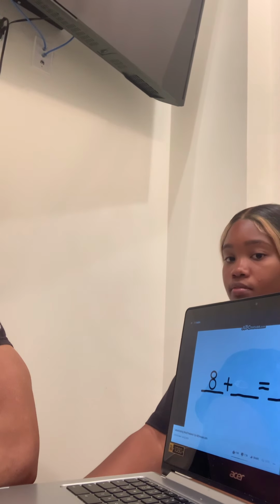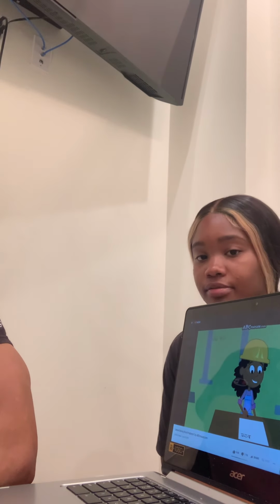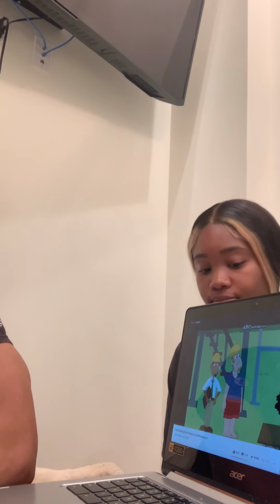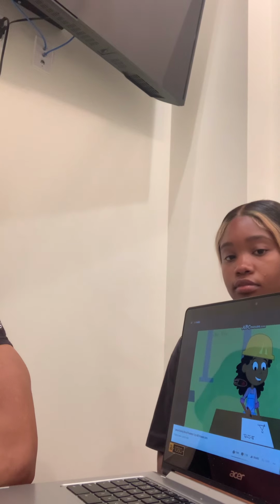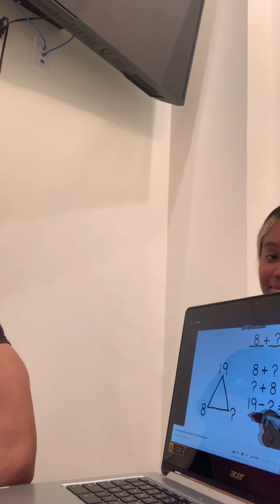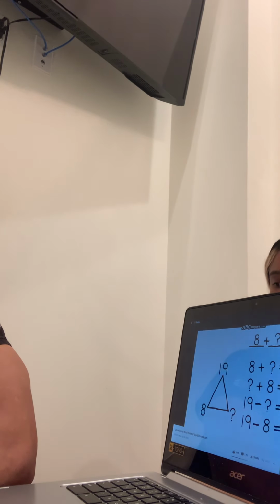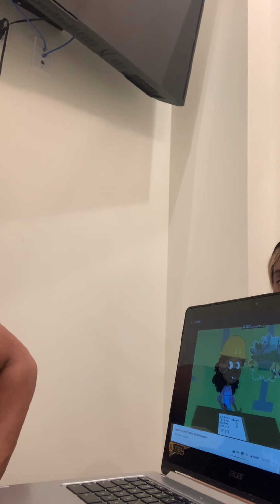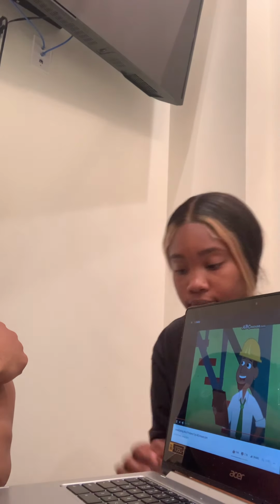May 2, 2021